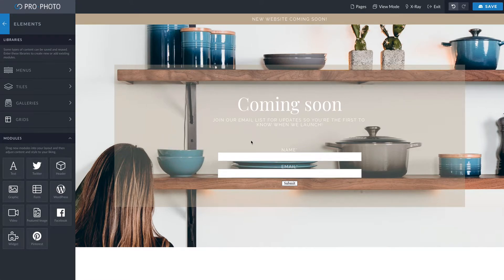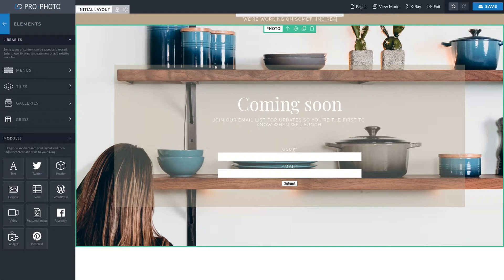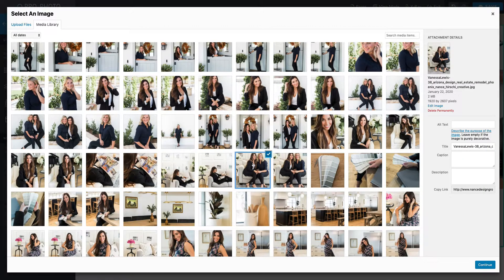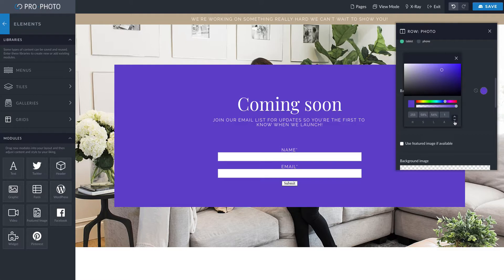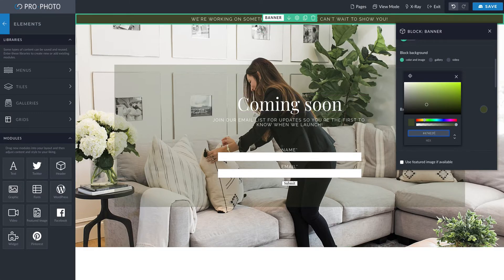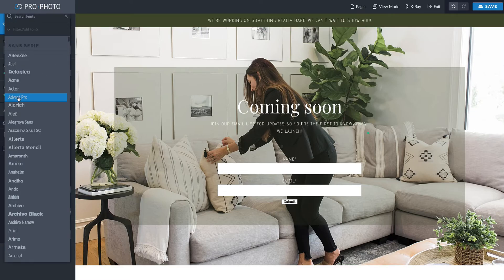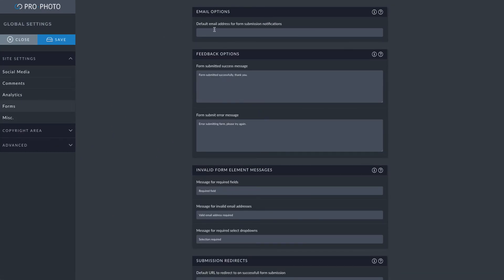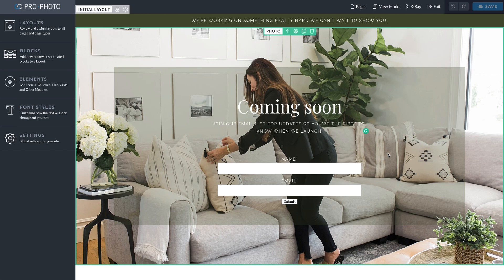how to customize our coming soon template